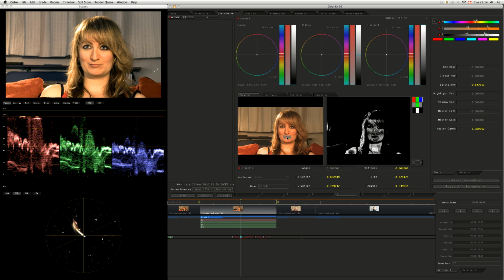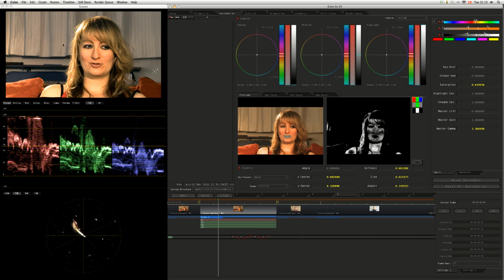Creative Grading with Apple Color Ex05 Excerpt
Excerpt from Ex 05 - Creative Color Grading with Apple Color. In this five minute sample you'll see how to keyframe a vignette & HSL keyer to brighten teeth. Full course available for instant download.